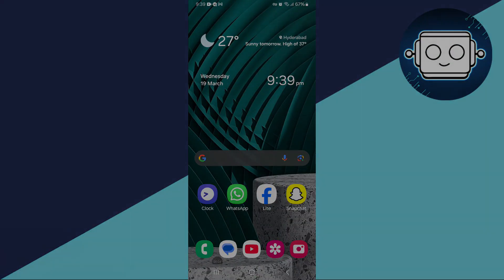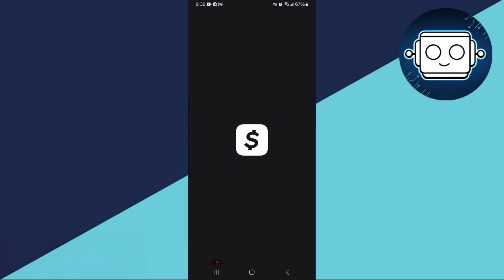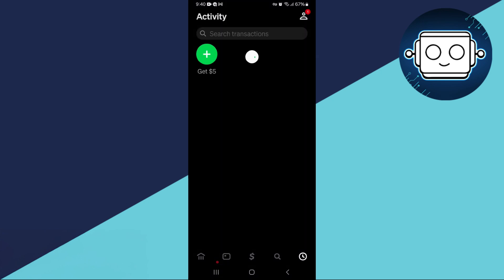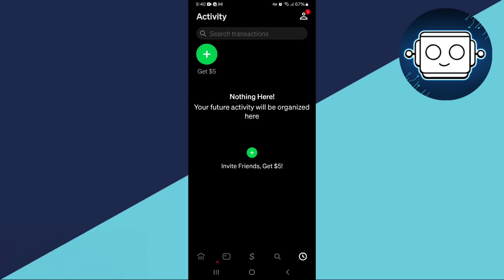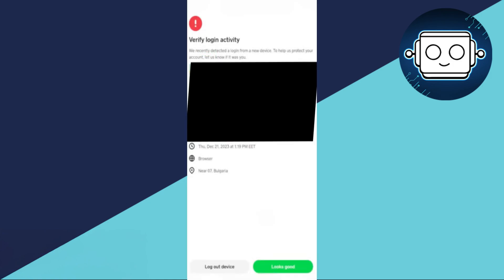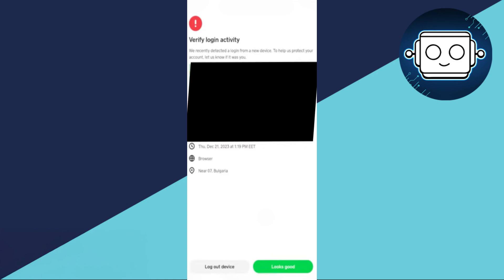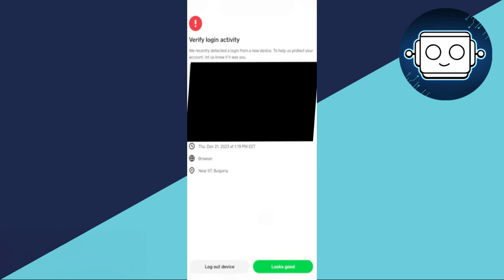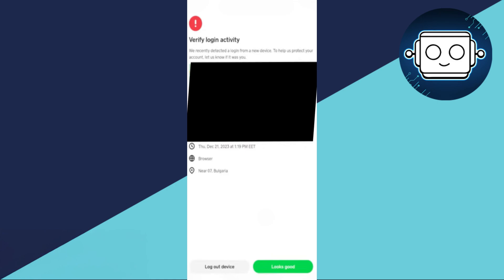Cash App Bitcoin Withdrawal Cancelled | EASY FIX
In this video, I’ll show you how to fix the "Cash App Bitcoin Withdrawal Cancelled" issue step by step. Whether your BTC withdrawal was rejected or stuck, I’ll guide you through the best solutions to resolve it quickly.